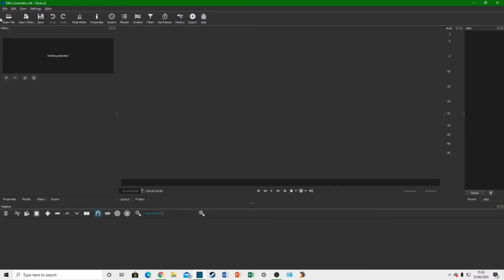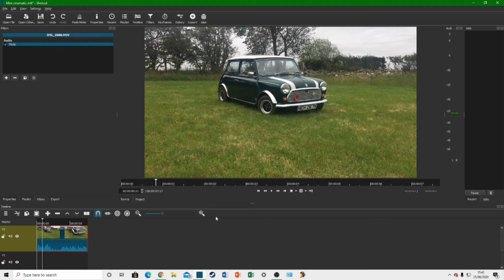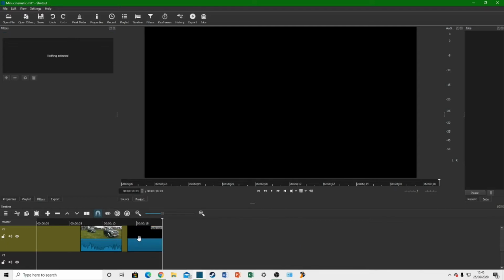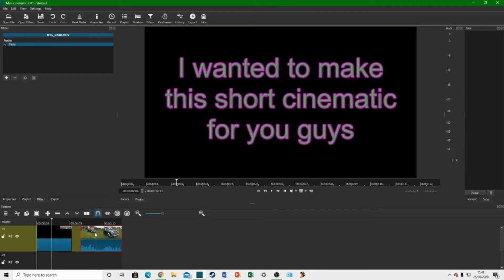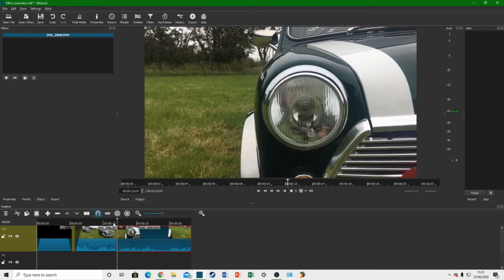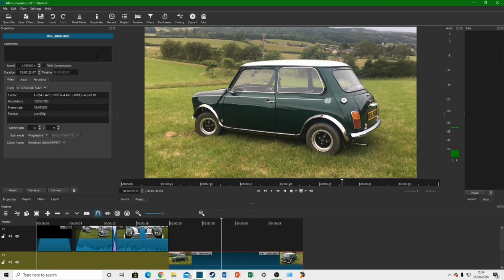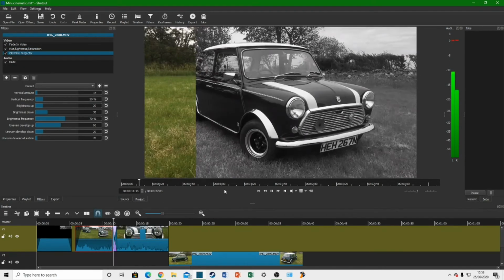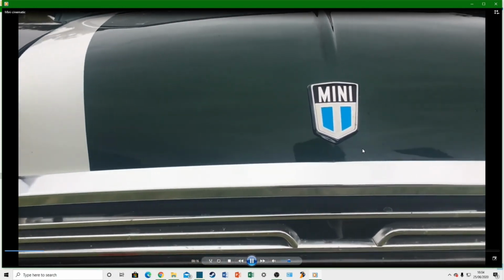YouTube Top Tips| How to use Shortcut Video Editor